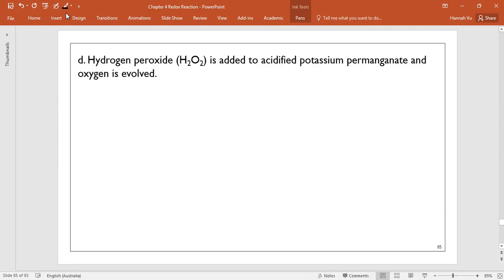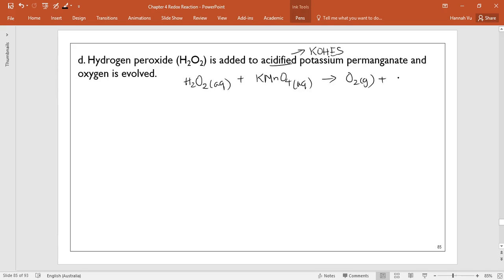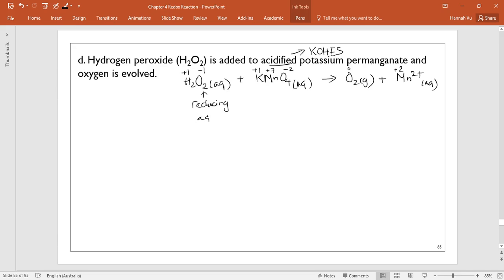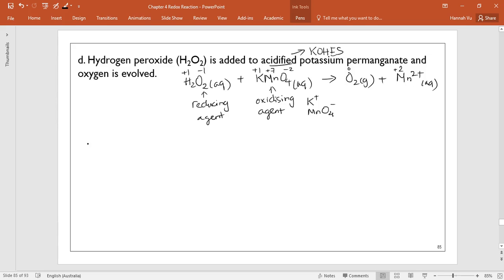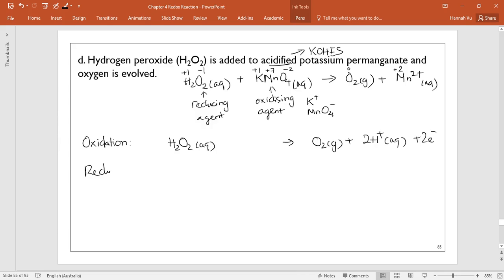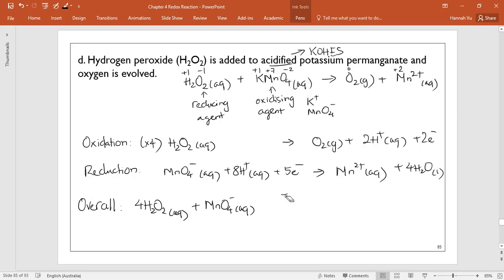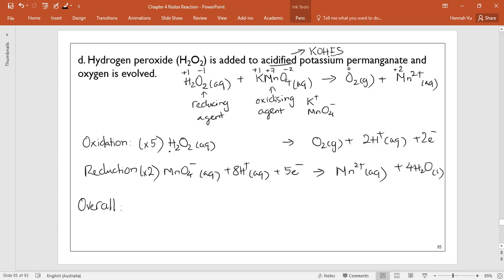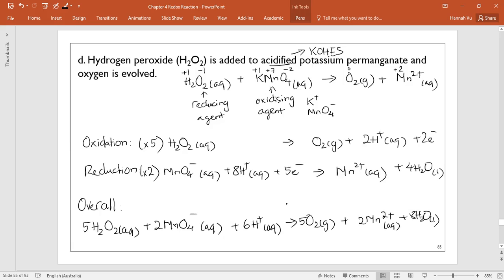Balancing Redox Q5d